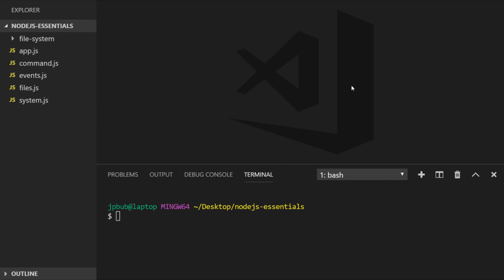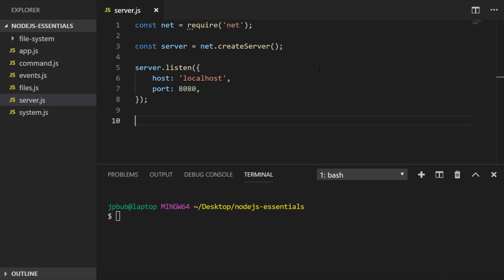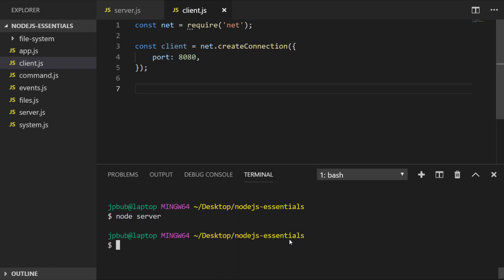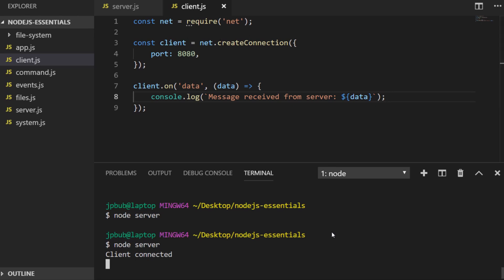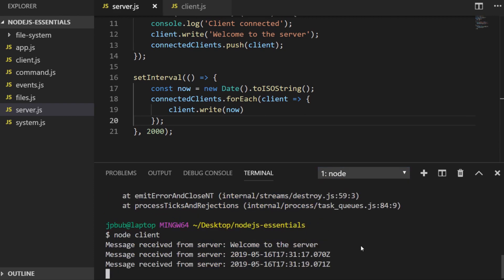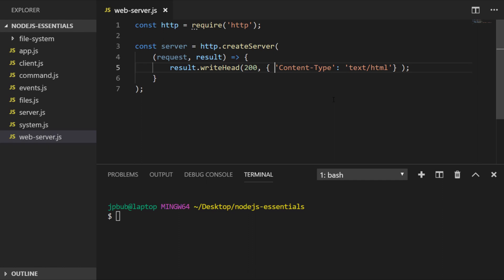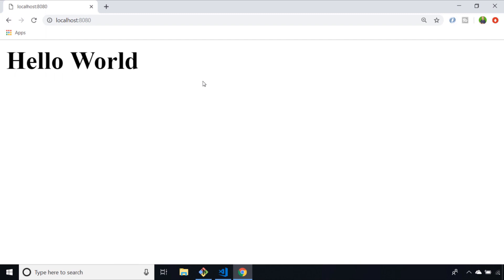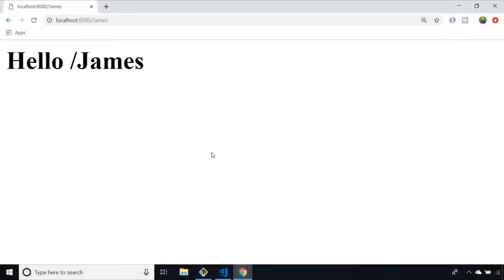NodeJS Essentials 08: Net & HTTP Module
In this tutorial, you'll learn how to make a server / client pair of programs using the low level Net module and also how to create a simple web server using the NodeJS HTTP module. Channel Handle @codebubb